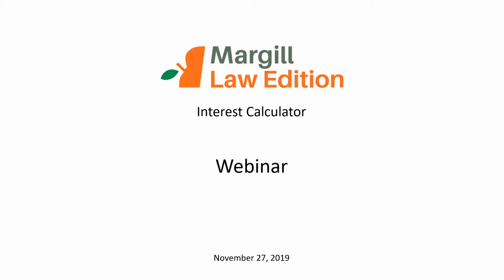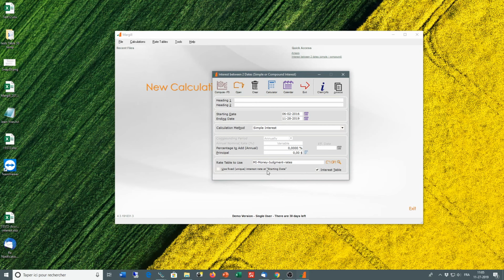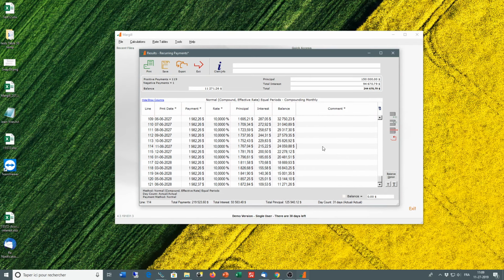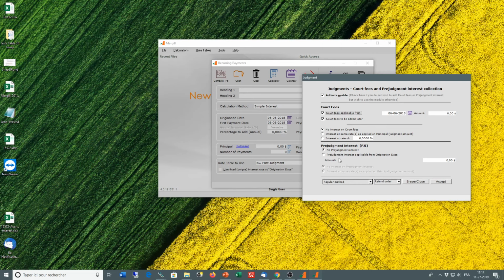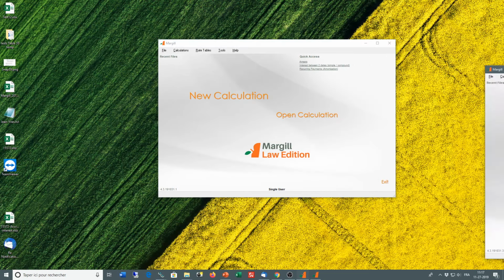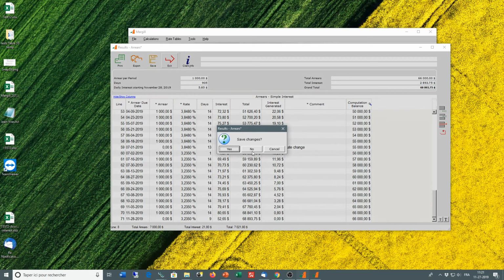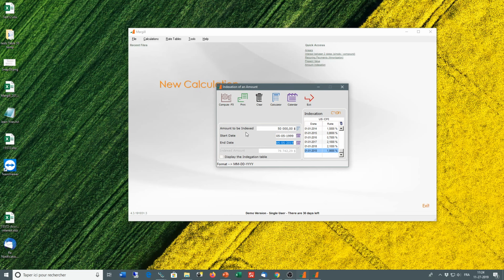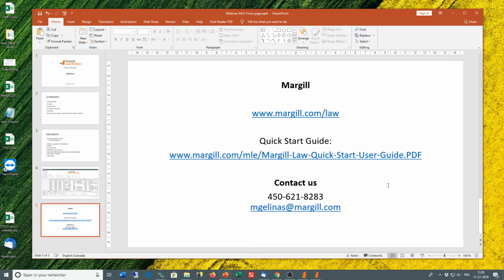Margill Law Edition - New Features